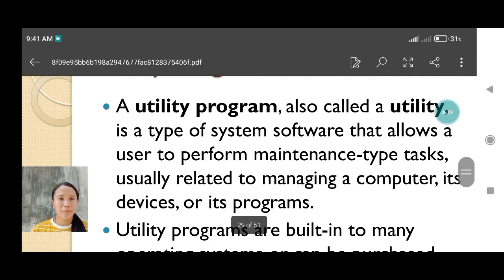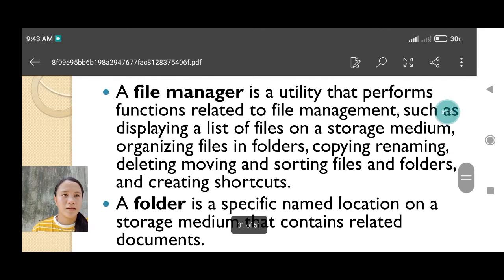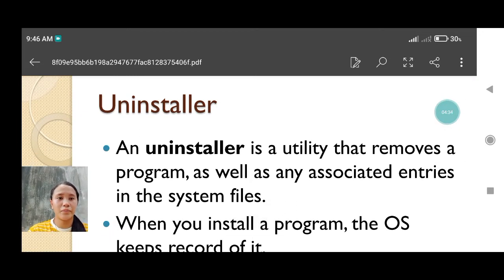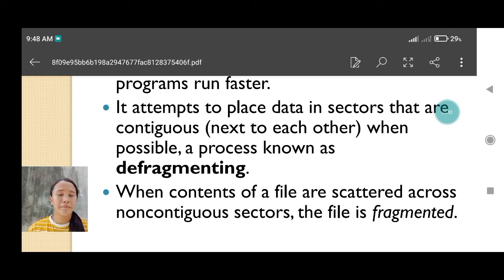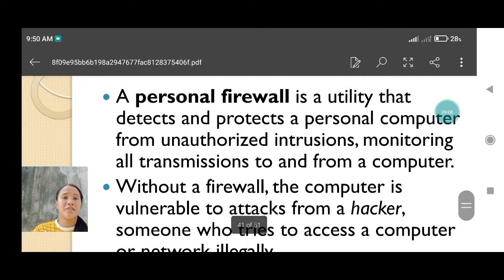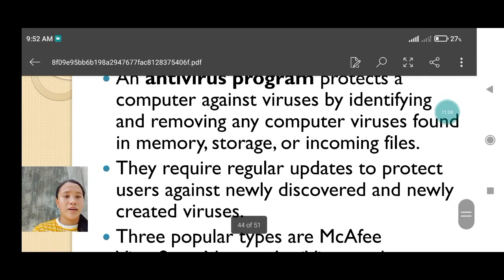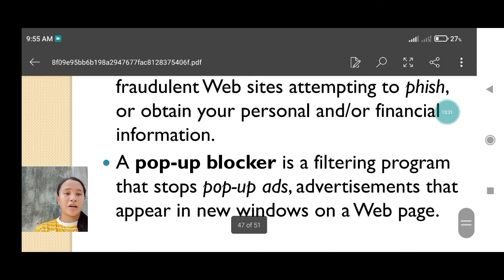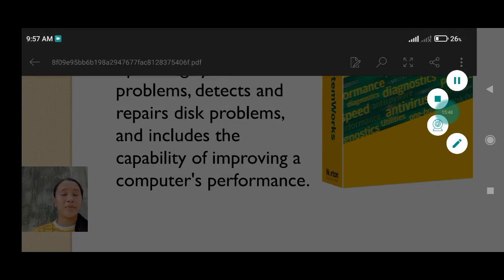UTILITY PROGRAM REPORTING